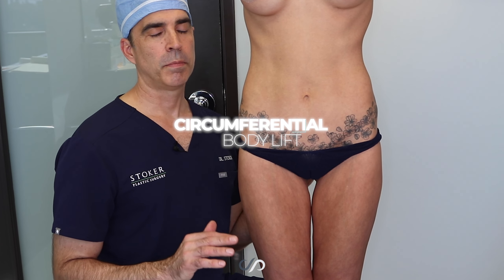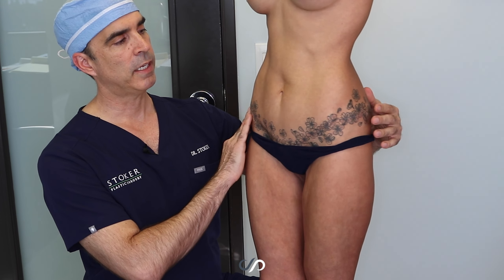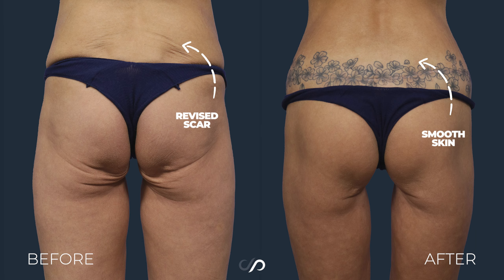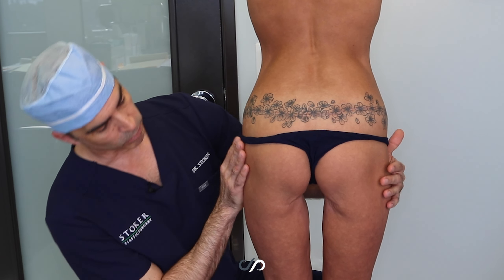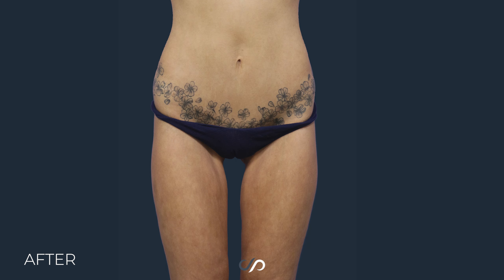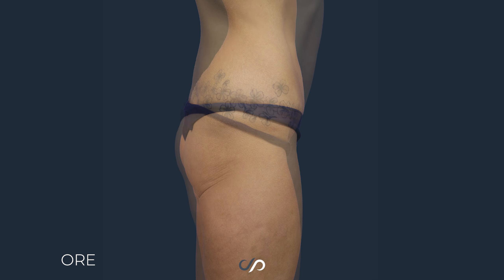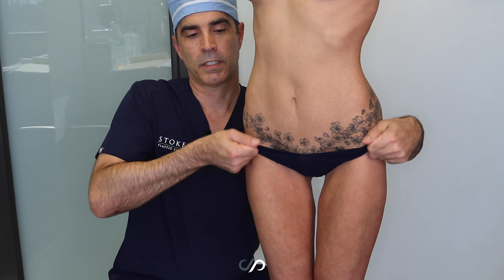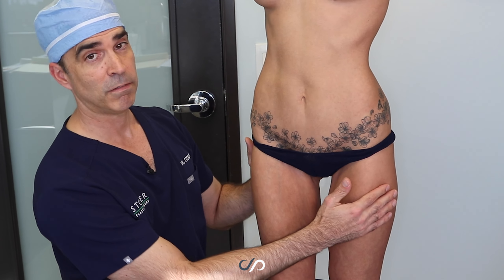How to Rejuvenate Your Lower Body - The Medial Thigh Lift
Dr. David Stoker, Plastic Surgeon here in Los Angles, with a six-month beautiful result on a circumferential body lift on a patient who had massive weight loss in her history. Obviously, she got it together with diet and exercise and lost over 100 pounds. We removed a large amount of skin all the way around her. She put a little tattoo on the incision to hide it, which I think is a great solution. The wrinkling that used to be quite extreme down is radically improved. She's got a beautiful body with nice curves in her buttock area and thighs. I left her belly button as it was, but I lifted up the skin all around and pulled that down. I pulled up the skin here all the way around, almost like her pants were down around her thighs, and lifted it up. She's got a beautiful body with very few indications that she's had surgery. The scars are basically invisible.

The outer and inner thighs are addressed separately with thigh lift surgery in order to conceal the incisions.

Outer thigh lift: The outer thigh lift utilizes a waistline incision that’s an extension of the tummy tuck. The scar is meant to be concealed under a typical bikini. Excess skin is removed from the upper lateral thigh, and the skin is undermined to the mid-thigh. The remaining thigh skin is then smoothed, elevated, and tightened.

Inner thigh lift: The inner thigh lift incision is high up on the inner thigh, close to the leg elastic of a bikini bottom. A large ellipse of skin is removed. The remaining inner thigh skin is undermined, smoothed, and tightened.

The most common candidates for thigh lift surgery have lost large amounts of weight. In other cases, genetic predisposition may be the primary culprit. Either way, candidates for a thigh lift should be healthy. Smoking should be avoided. Better results are obtained when patients are close to their ideal weight.

Recovery
Patients typically take at least one week off from work for thigh lift surgery. Patients are encouraged to walk shortly after the operation. Full exercise may be resumed at approximately 6 weeks.